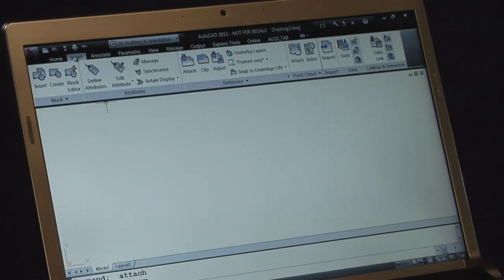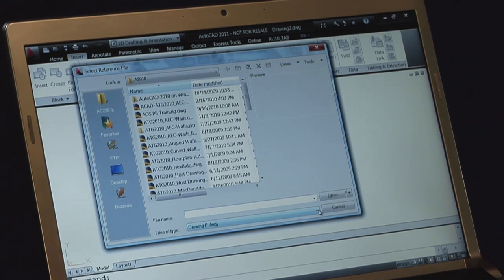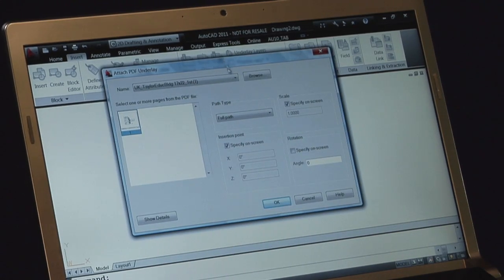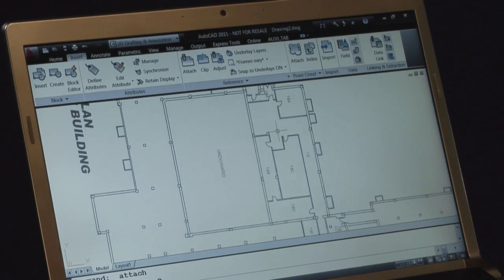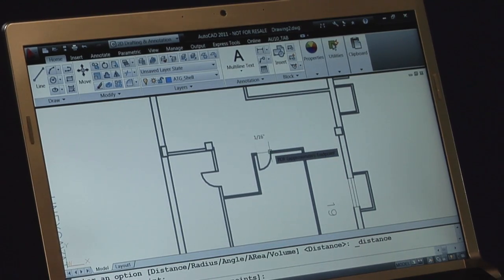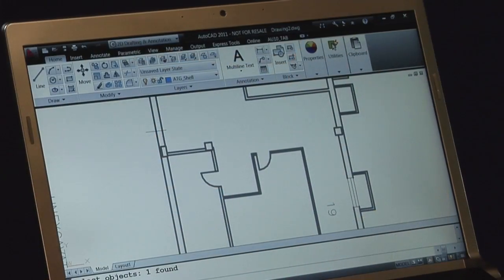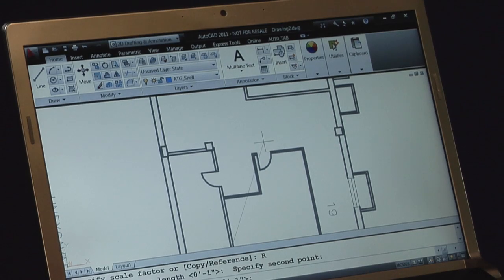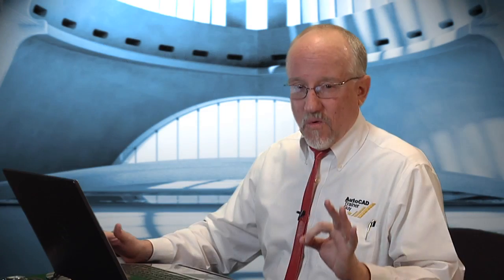Michael Beall: PDF Underlay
Michael Beall, AutoCAD Trainer Guy, talks about using PDF underlays in AutoCAD and how to import them.